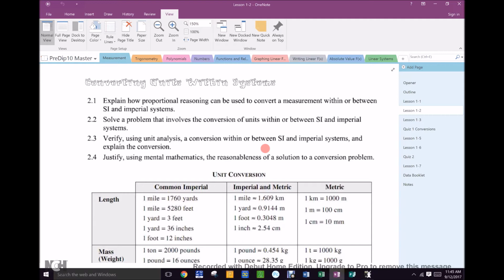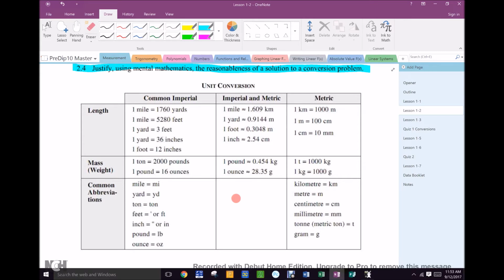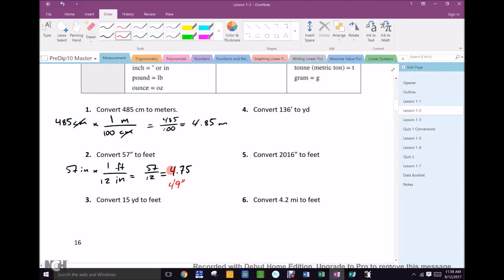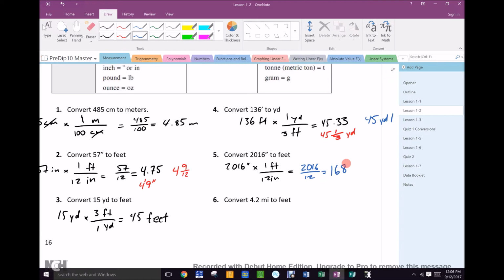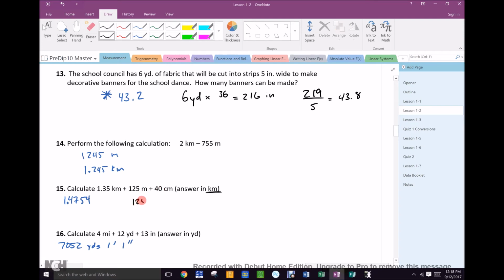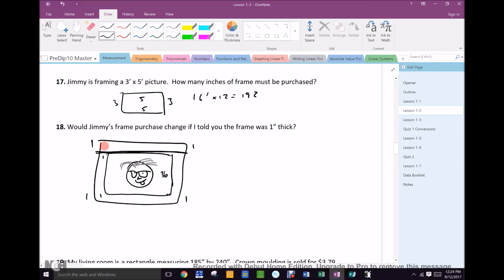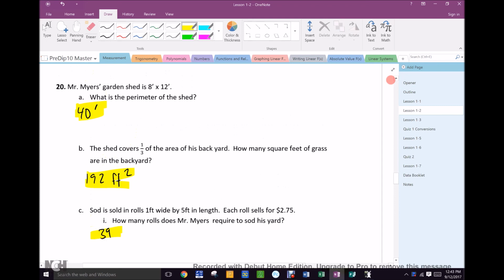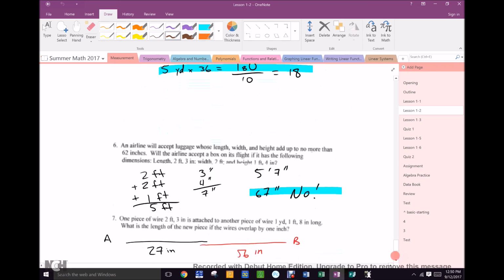Sept 12 Block D Converting Within Systems